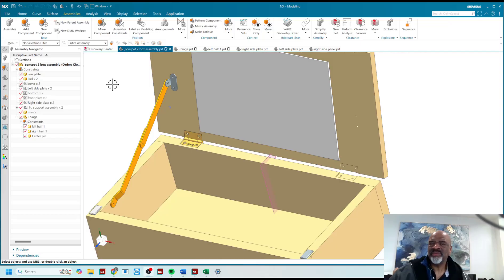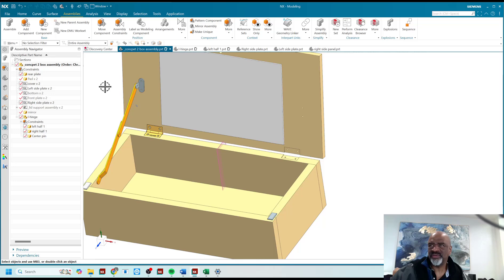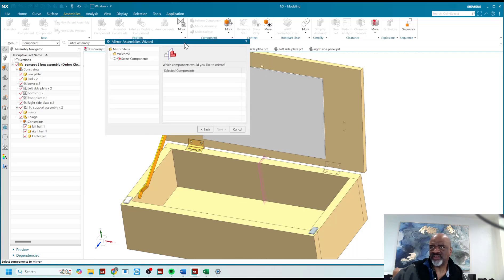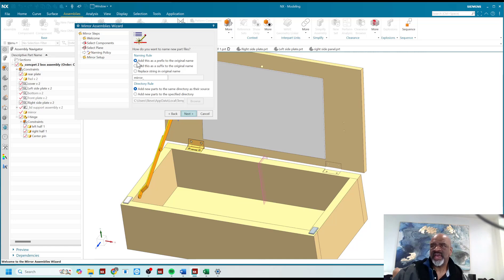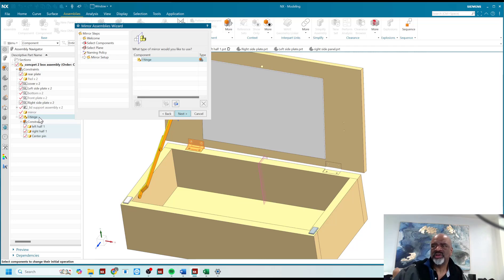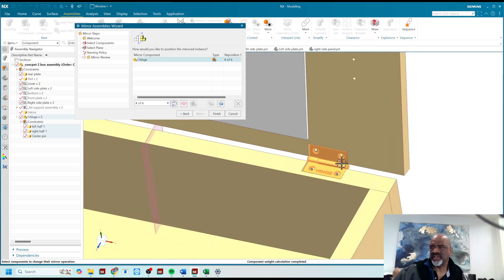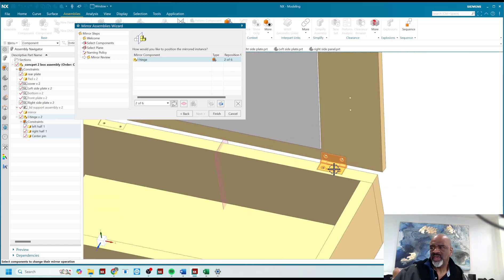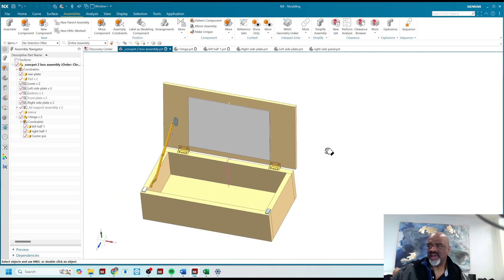How to mirror a component or sub assembly in NX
Using the mirror assembly command you can mirror components and sub assemblies in NX